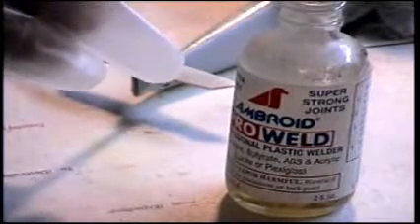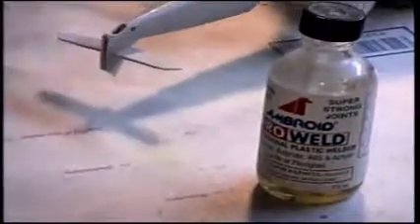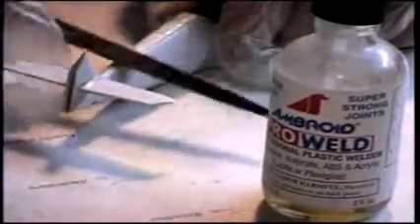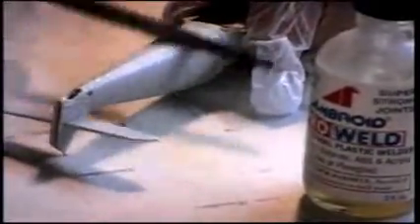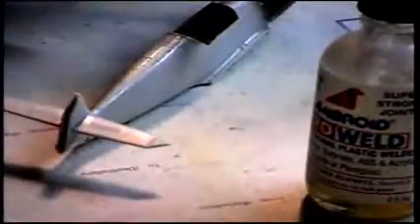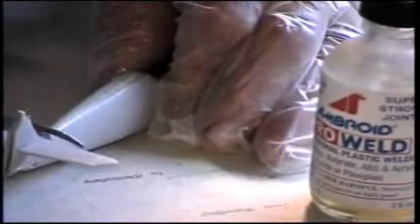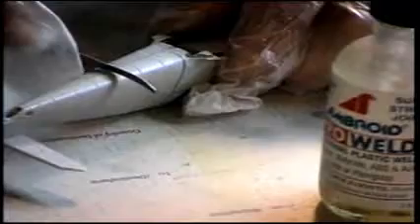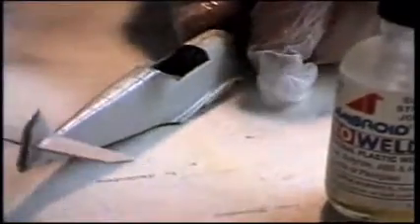Jimmy Parashawkis GB Part No 2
Here is my update build part 2 of Jimmy Parashakis Gb